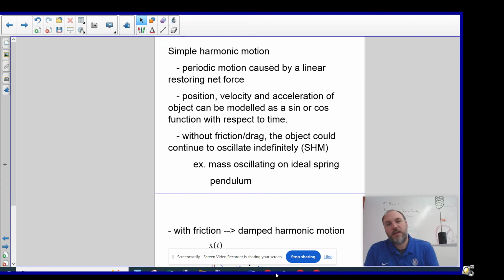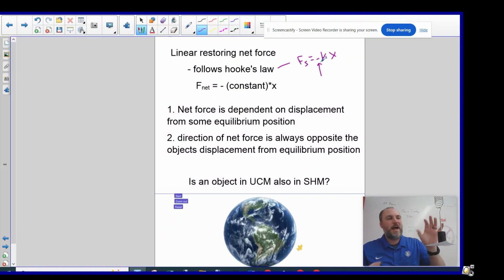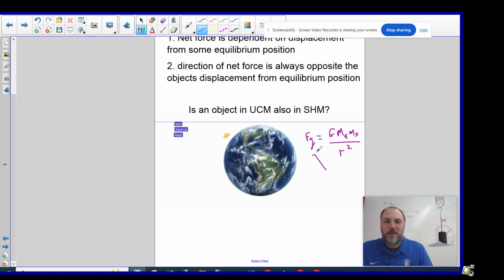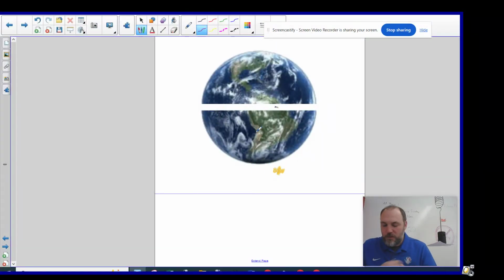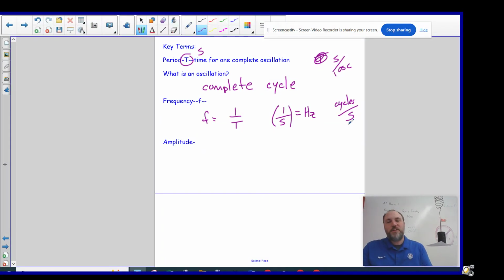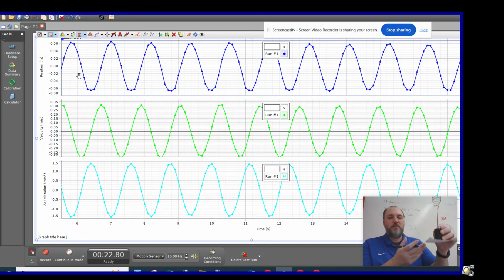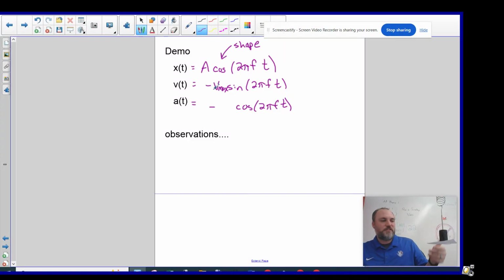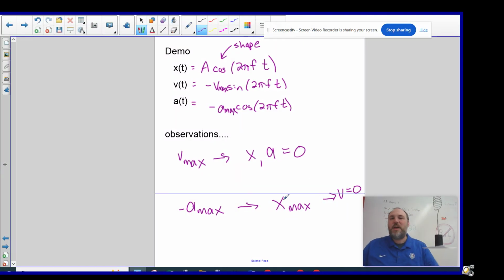Understanding Simple Harmonic Motion Key Concepts for Educators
Explore the fundamentals of simple harmonic motion (SHM) in this clear and engaging video designed for educators. Learn about periodic motion, restoring forces, and how position, velocity, and acceleration relate through sine and cosine functions. Discover practical examples like springs and pendulums, and understand the connection between SHM and uniform circular motion. Gain insights into damping effects, key vocabulary like period and frequency, and how to interpret motion graphs. This video equips educators with essential knowledge to confidently teach SHM concepts in the classroom.